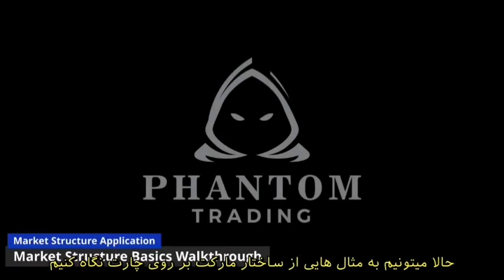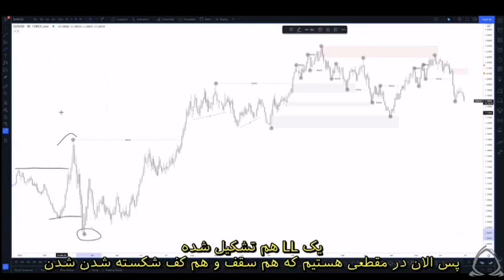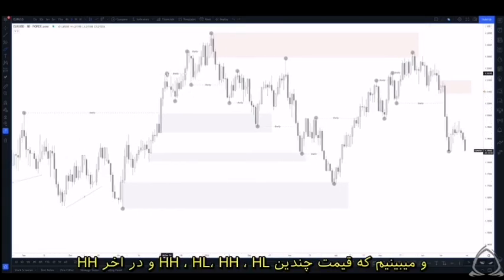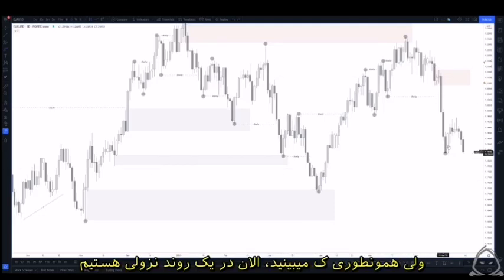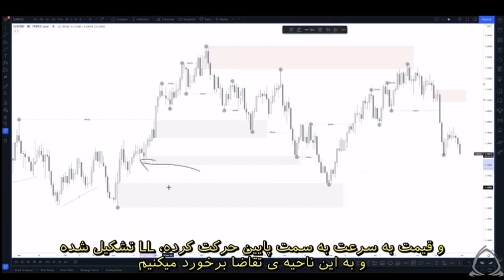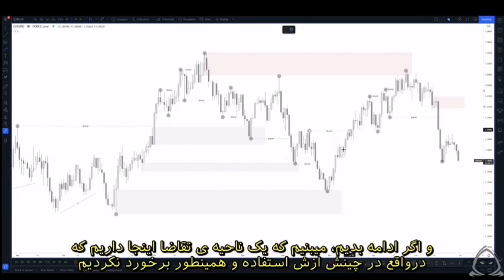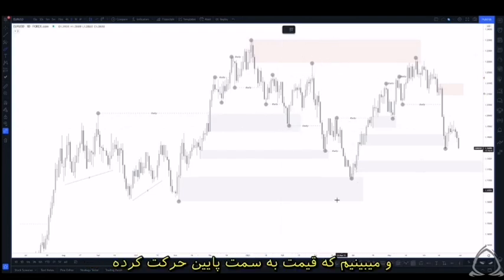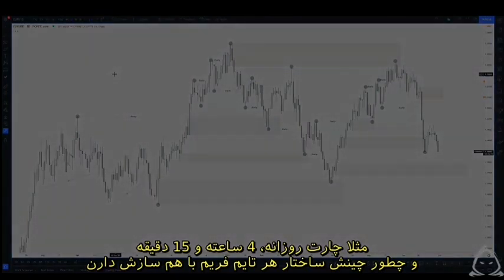Market Structure Basics Application فانتوم (Phantom) فصل دوم قسمت دوم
📣 فانتوم (Phantom)

✔️ موضوع: Market Structure Basics Application
🔔 فصل دوم
2️⃣ قسمت دوم